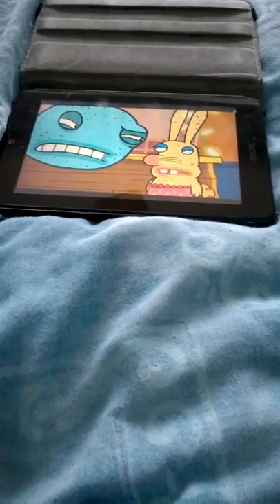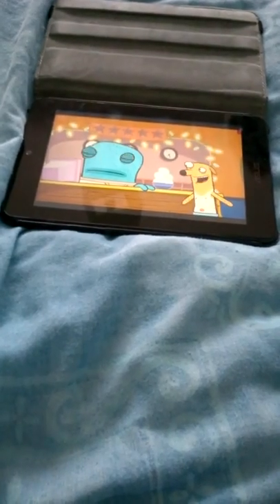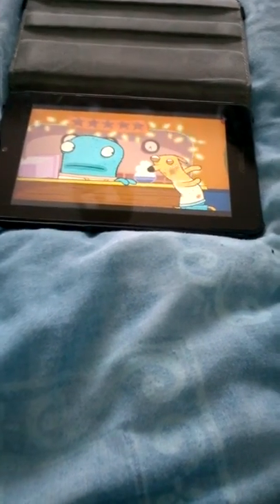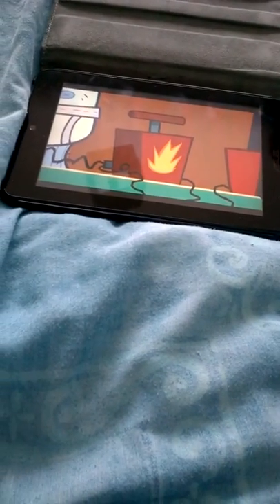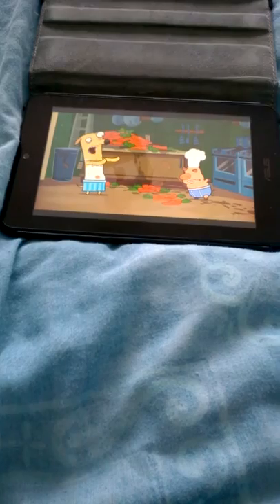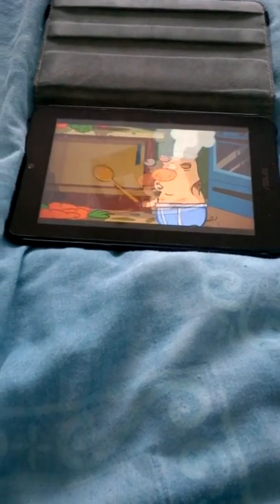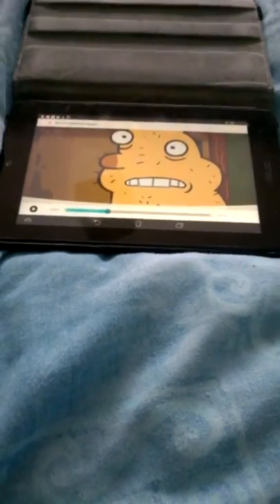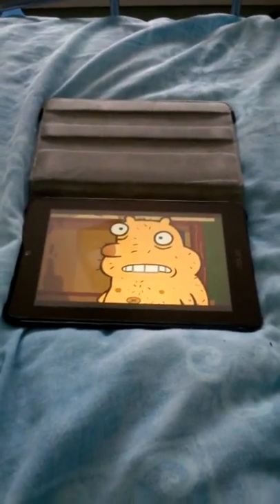almost naked animals better safe and sorry free clip!